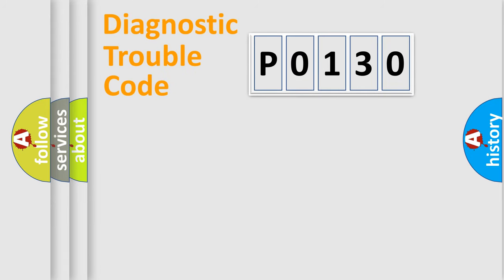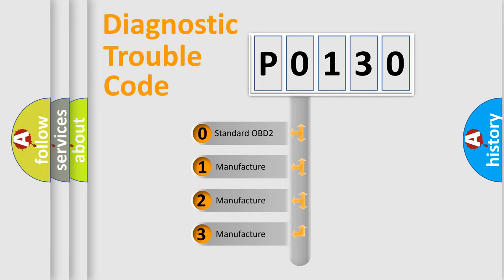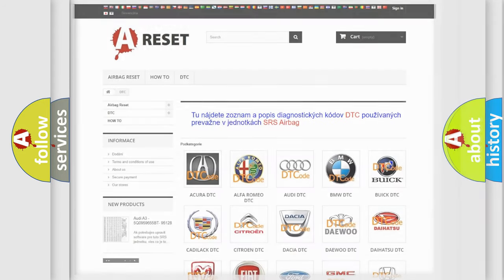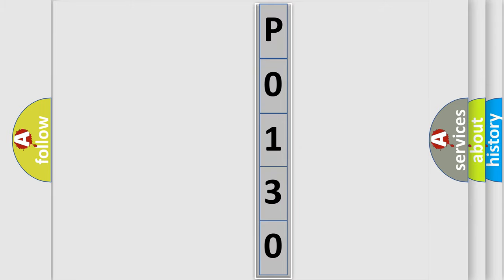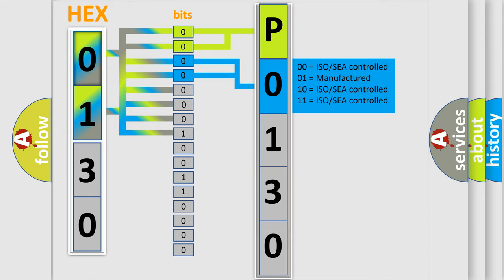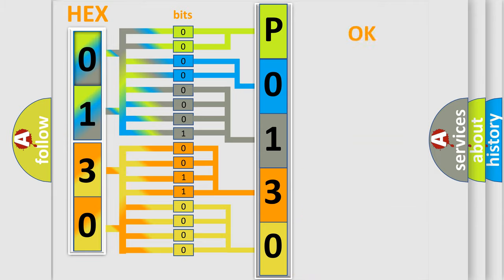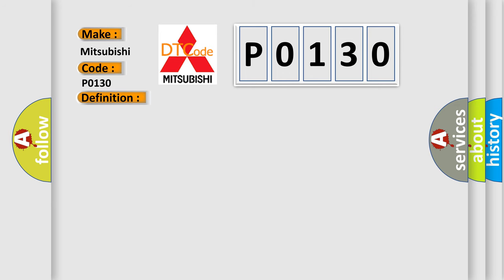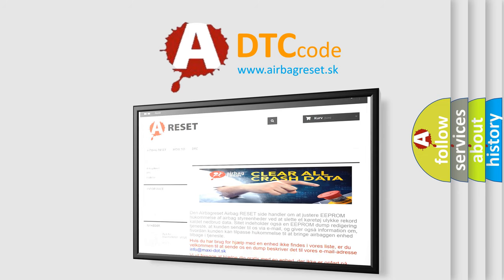DTC Mitsubishi P0130 Short Explanation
Contents:
0:21 Basic DTC analysis according to OBD2 protocol standard.
1:48 Insight into programming
2:58 A diagnostically understandable description of the Diagnostic Trouble Code
3:05 Basic error definition

Make:
Mitsubishi
Code:
P0130
Definition:
No Communication With Powertrain Control Module
Cause: